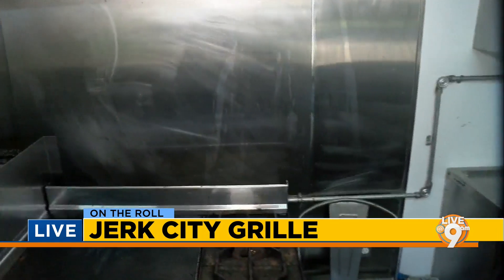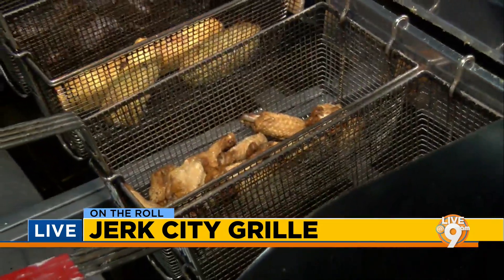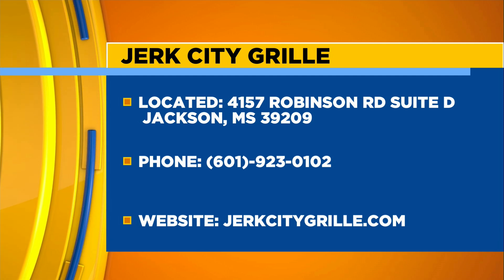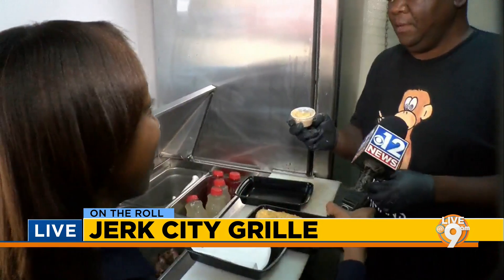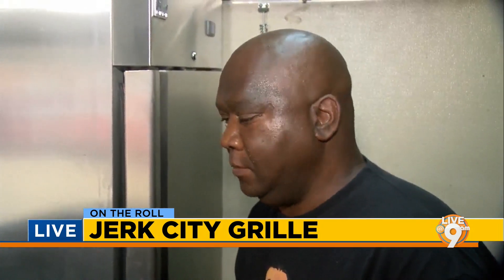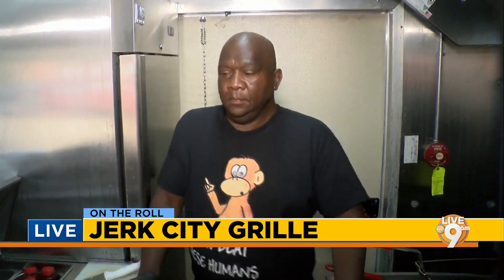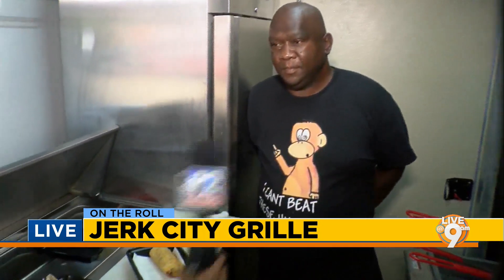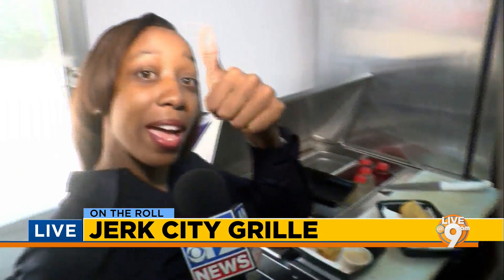On the Roll: Jerk City Grille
Live at 9